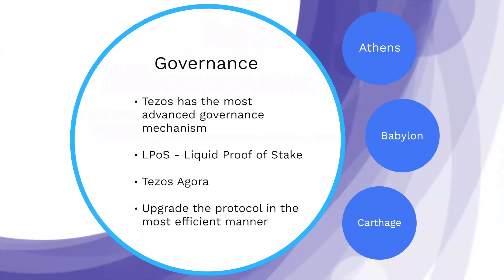Tezos Commons Workshop - Tezos + CoinList Hackathon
A general overview of the Tezos ecosystem: community, projects, governance, and proof of stake.